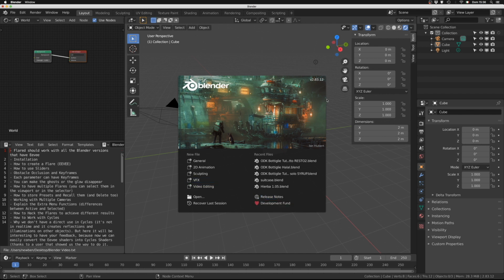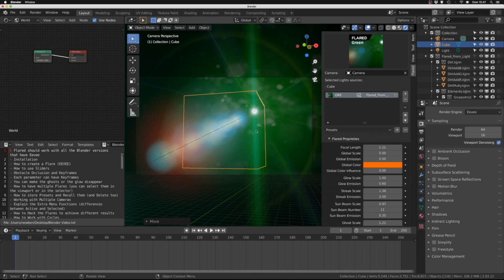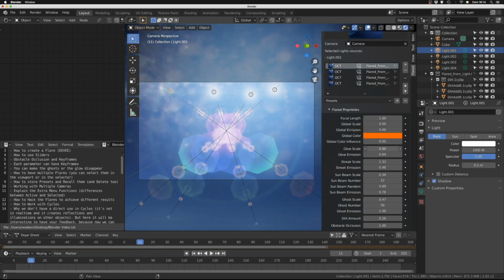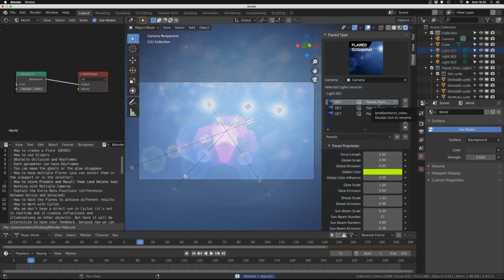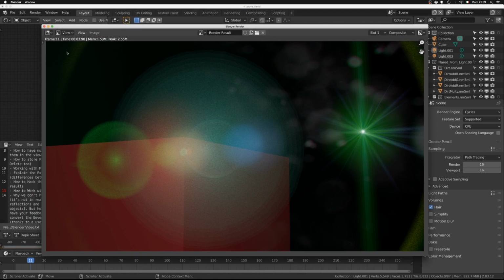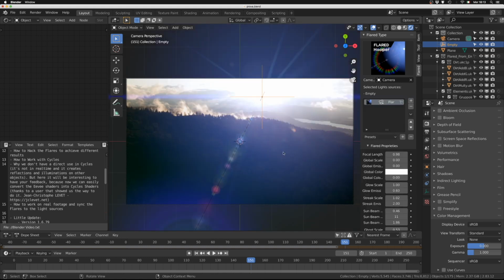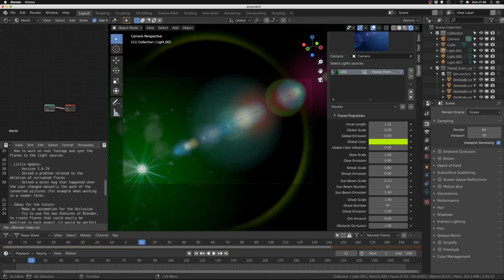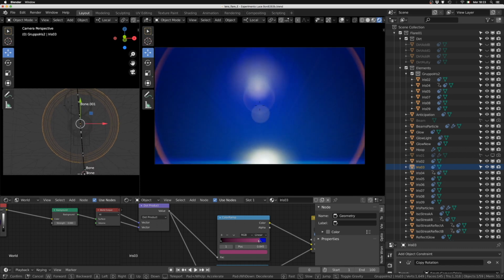Flared - Blender Lens Flare - The Complete Tutorial **